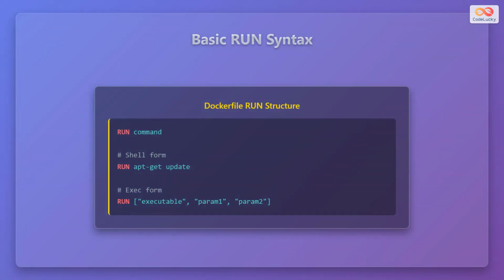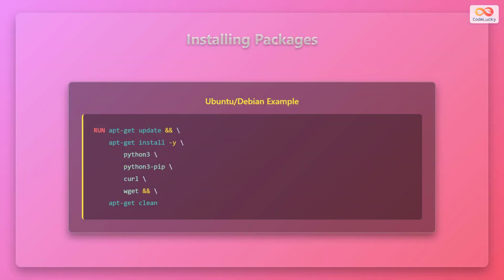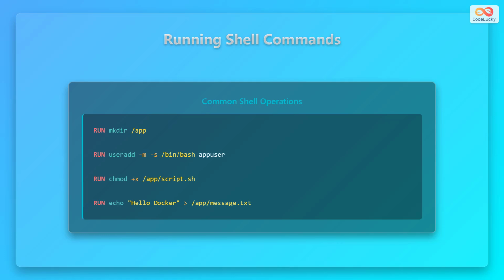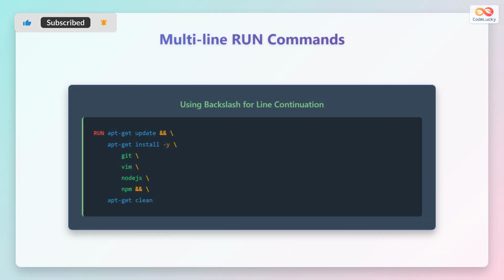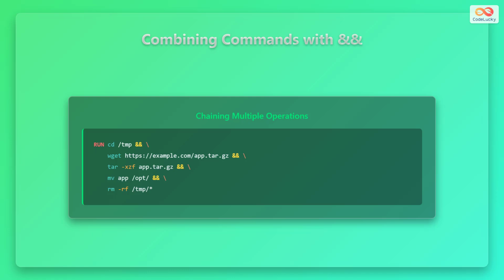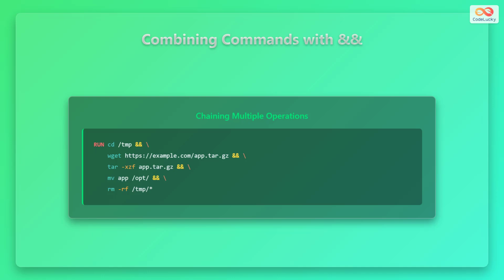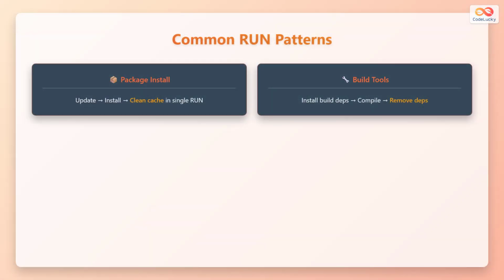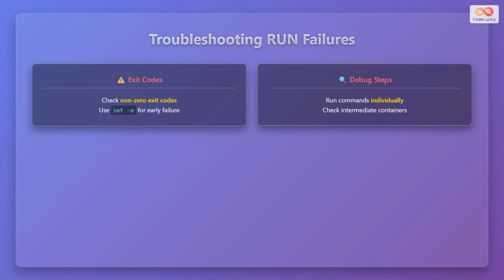Docker RUN Instruction Explained: Master Dockerfile Commands for Beginners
Dive into the Docker RUN instruction and learn how to execute commands inside your Docker images during the build process! 🐳 This tutorial is perfect for beginners who want to understand the fundamentals of Dockerfiles.

We'll cover the basic syntax, including shell and exec forms, and explore practical examples like installing packages with apt-get, running shell commands, and using multi-line commands for better readability. 🚀

Learn best practices for optimizing your Dockerfiles, such as chaining commands with '&&' to reduce layers and cleaning up the package cache to minimize image size. We'll also show you common patterns for package installation and build tool usage.

Plus, get valuable troubleshooting tips for handling RUN instruction failures, including checking exit codes and debugging steps. 🛠️ By the end of this video, you'll be able to confidently use the RUN instruction to create efficient and customized Docker images. Get ready to level up your Docker skills! 💪

Chapters:
00:00 - RUN Instruction
00:21 - Basic RUN Syntax
01:01 - Installing Packages
01:32 - Running Shell Commands
02:11 - Multi-line RUN Commands
02:43 - RUN Instruction Best Practices
03:13 - Combining Commands with &&
04:03 - Working Directory Commands
04:47 - Common RUN Patterns
05:13 - Troubleshooting RUN Failures
05:44 - Outro